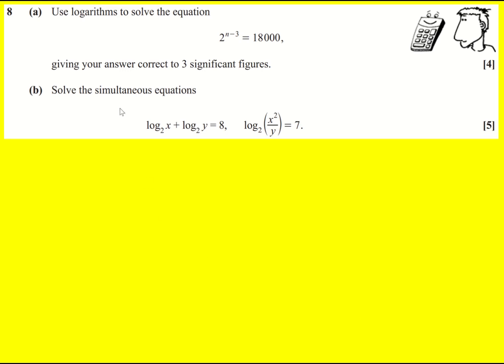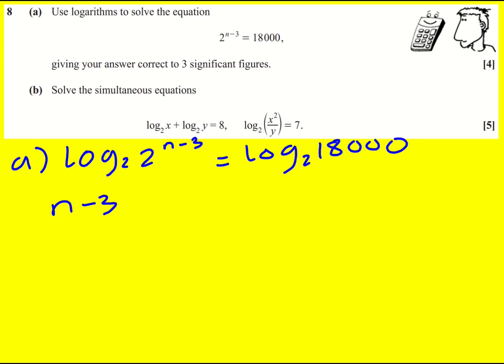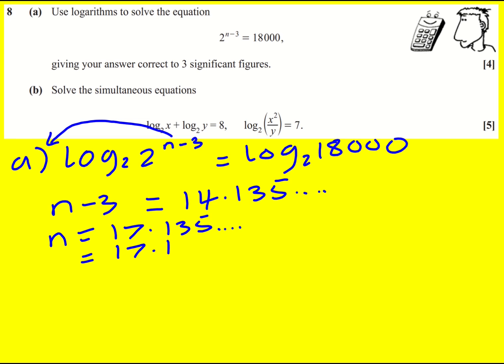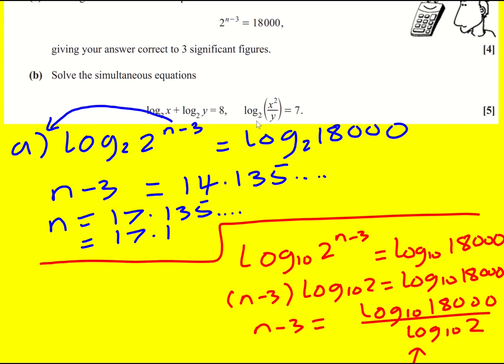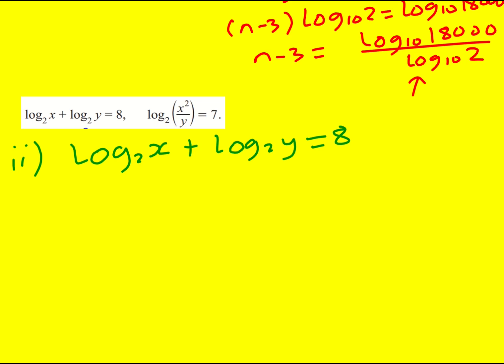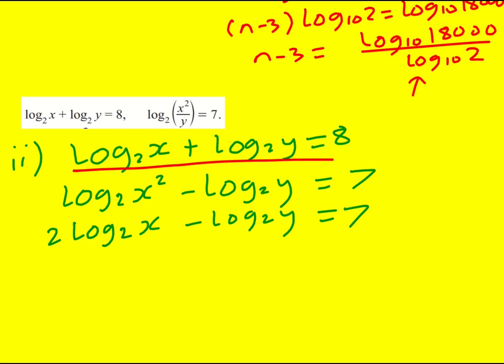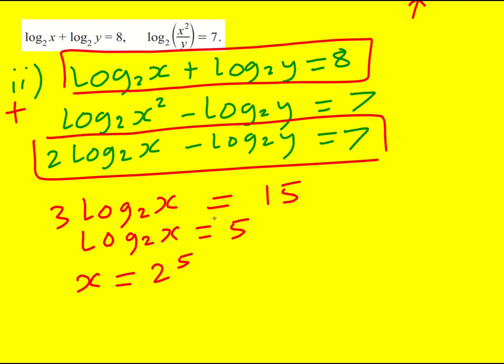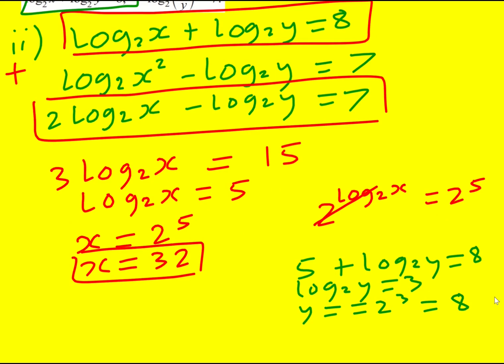AS OCR C2 Jun 2015 q8 (Maths: AS past paper)